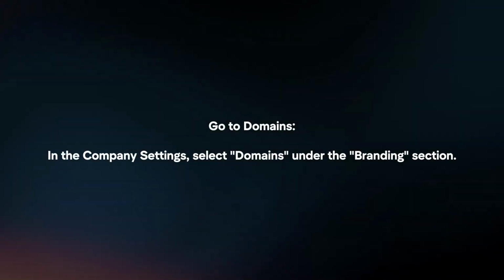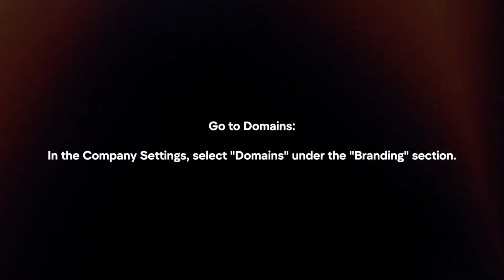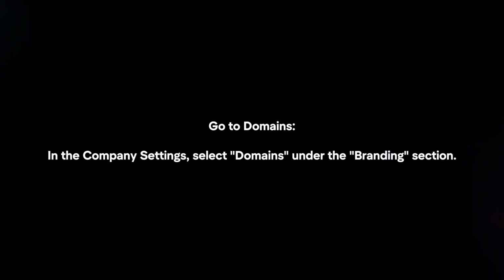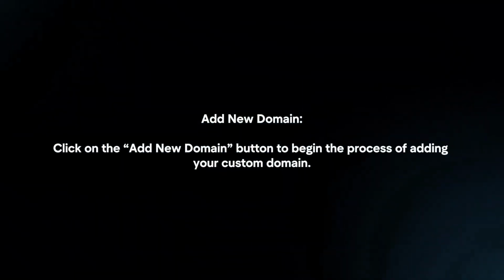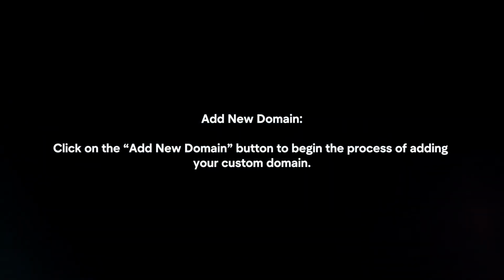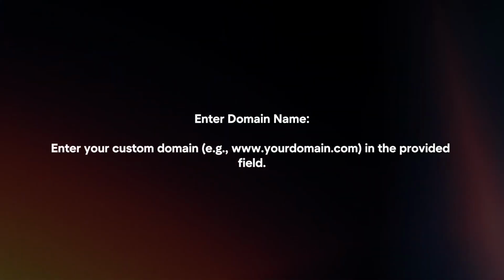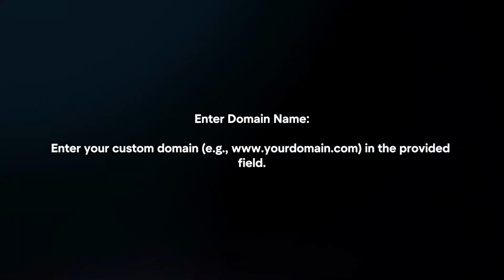How To Add Domain To GoHighLevel (2025)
In this video I will explain How You Can Add Domain To GoHighLevel In 2025.